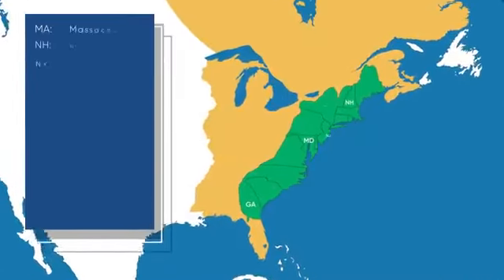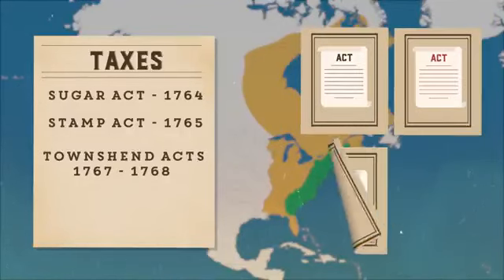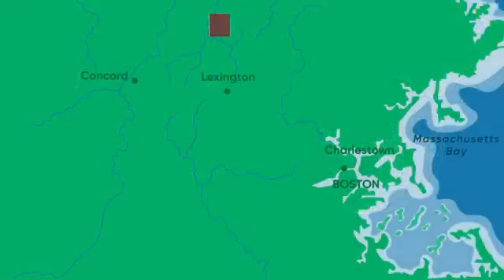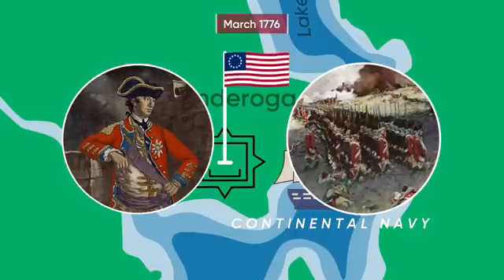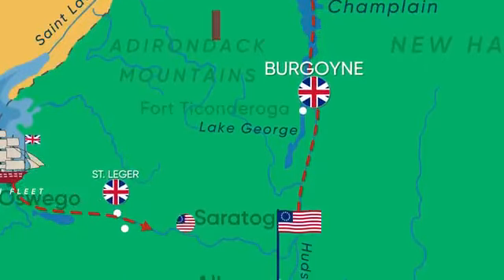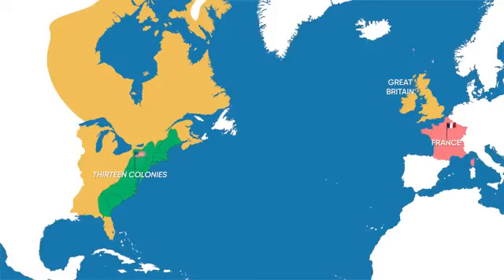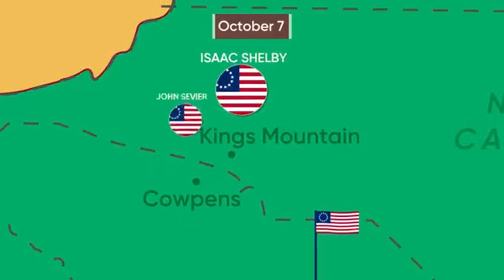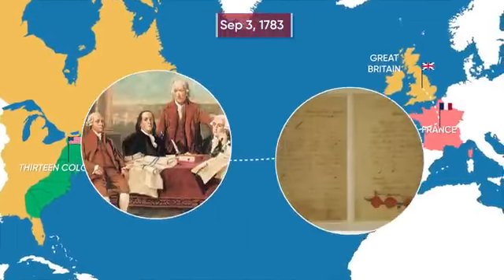Amarican Revolution | Espoch Explorer